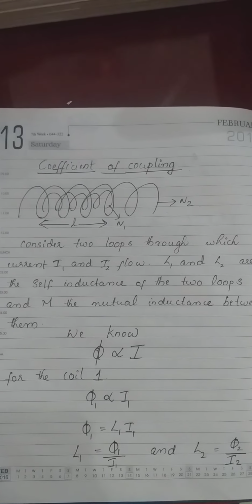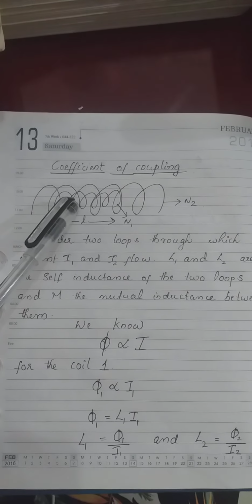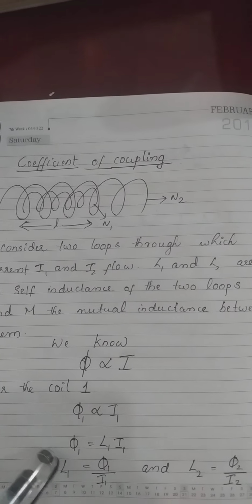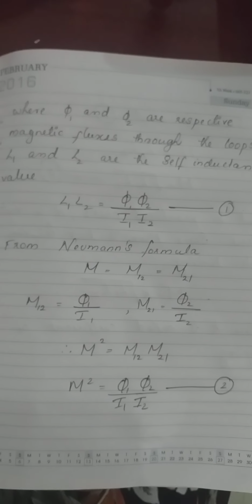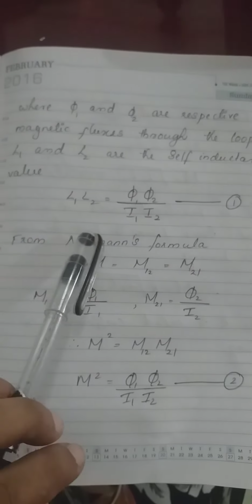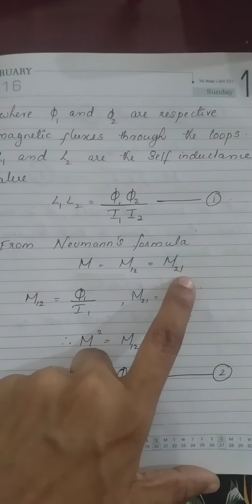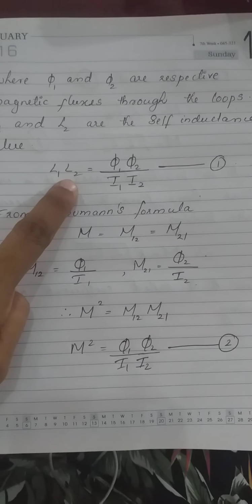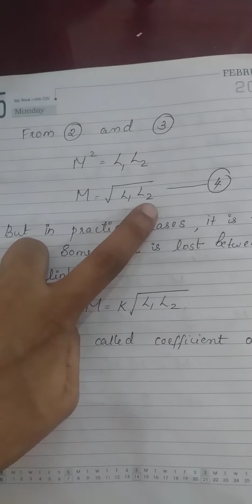coefficient of coupling